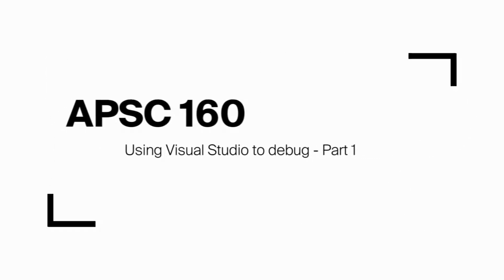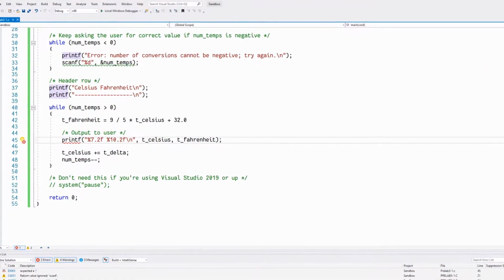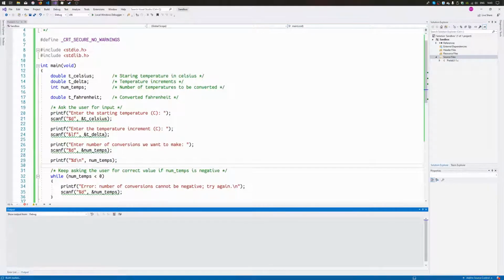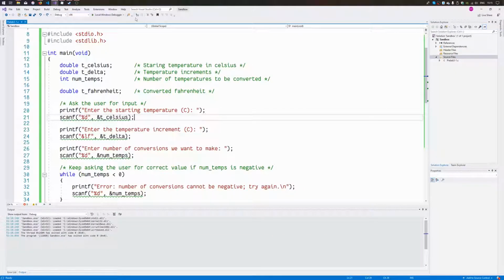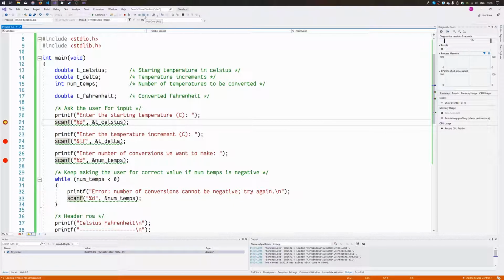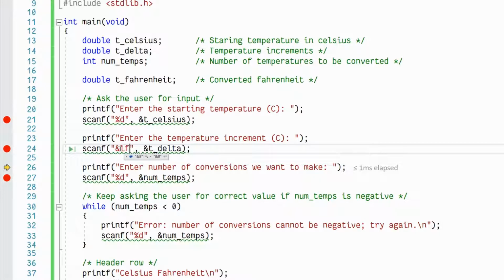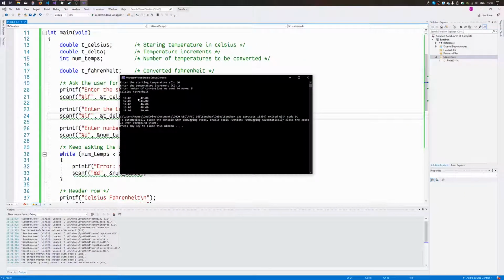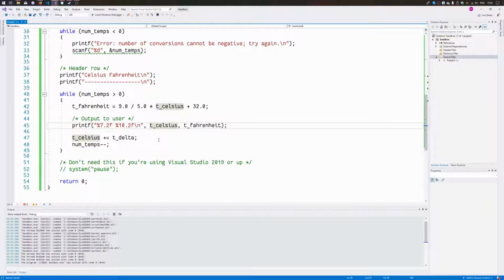Using Visual Studio to Debug C Code (Basic) - UBC APSC 160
This video demonstrates the basics of APSC 160 debugging using Visual Studio debugger. This video covers the usage of compile-time error list, setting and unsetting breakpoints, and stepping through code.